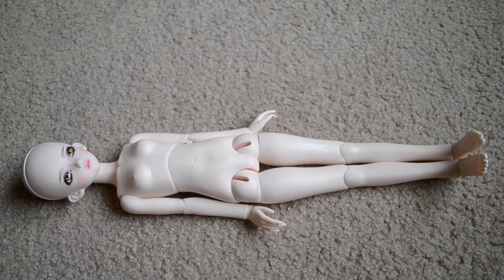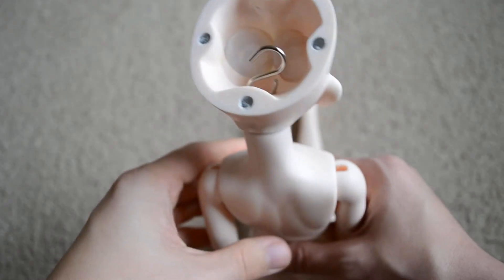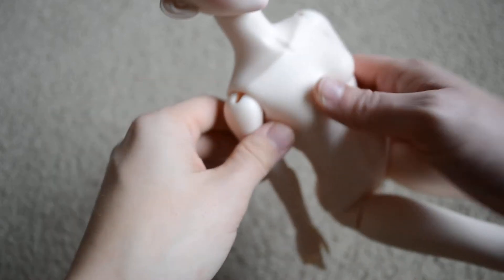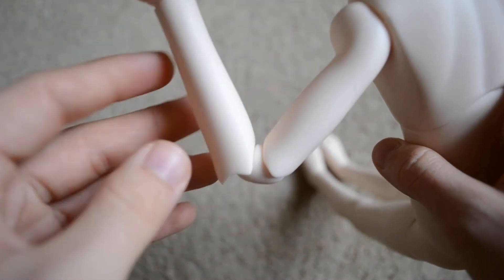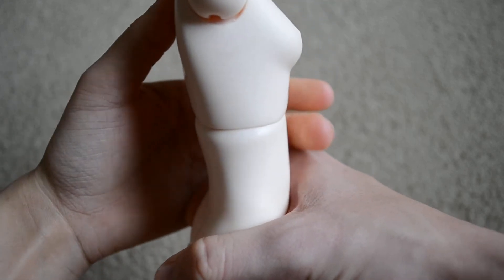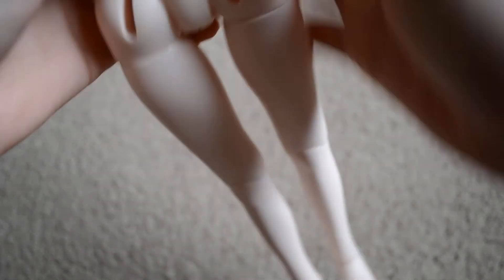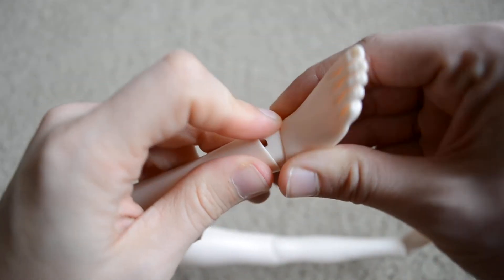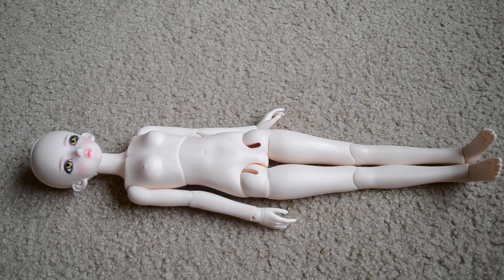Doll-Love Sweet Female Body Review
Part 1 of my Doll-Love Sweet Doll female body review covering posing ability.

Model: 44cm Doll-Love Sweet Doll Evol, Pink Skin, normal chest.